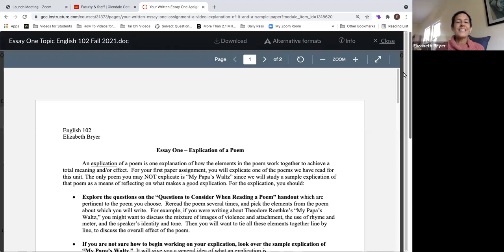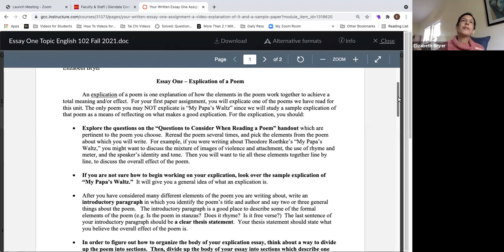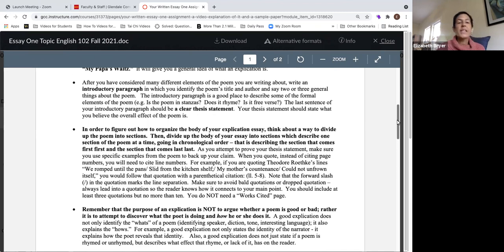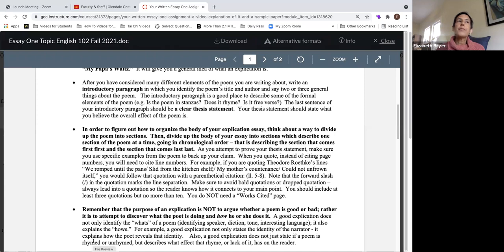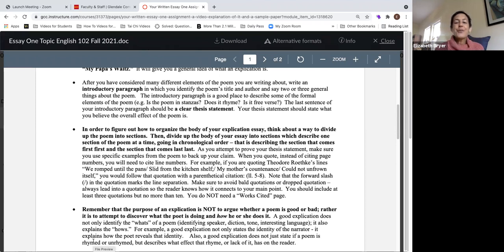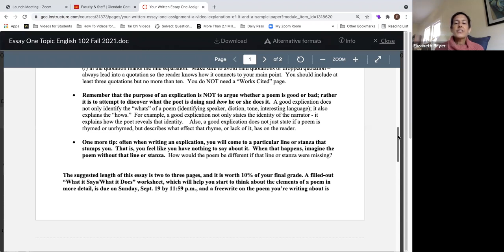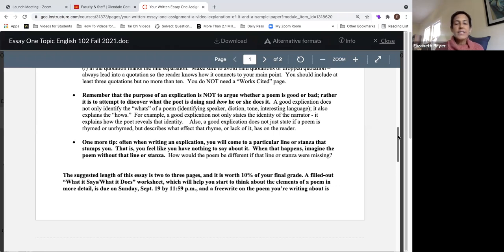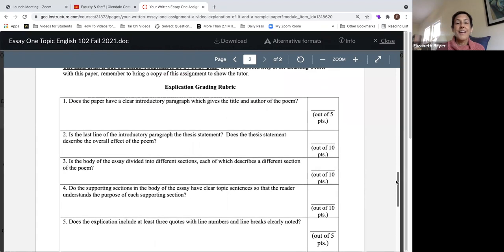Essay One Assignment Explanation English 102